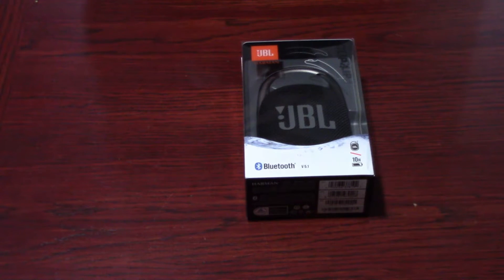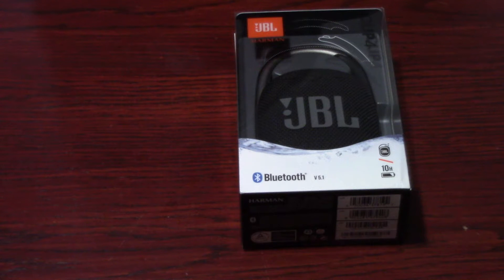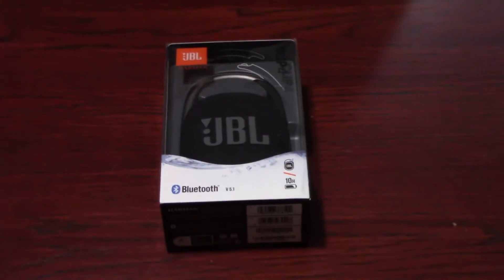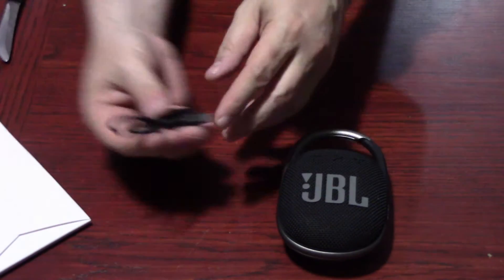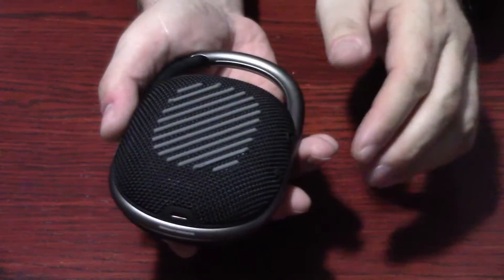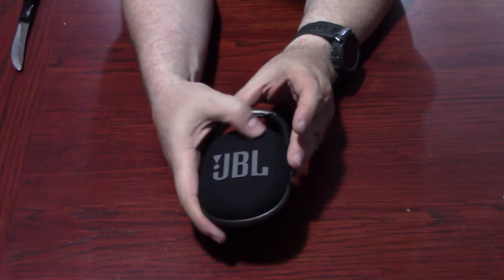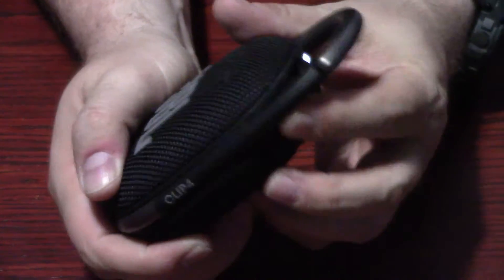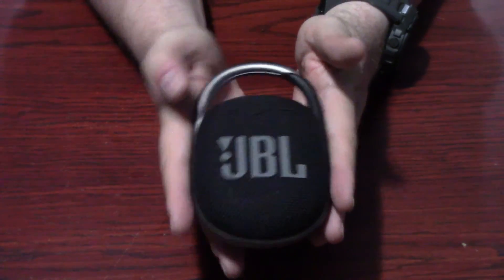JBL Clip4 Portable Bluetooth Speaker